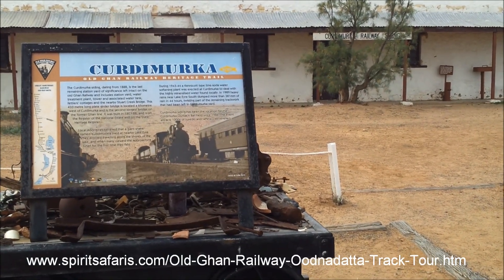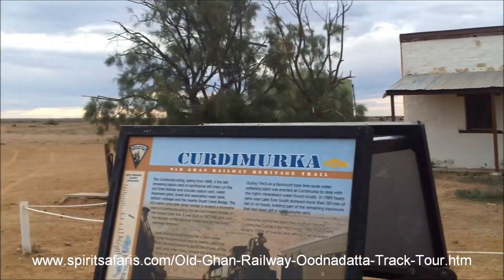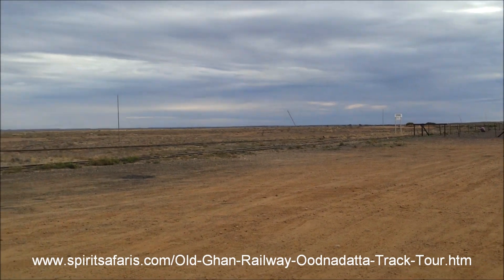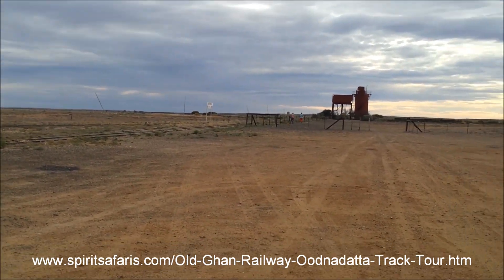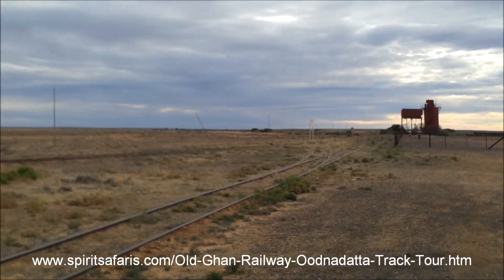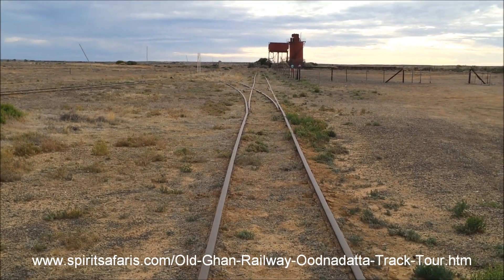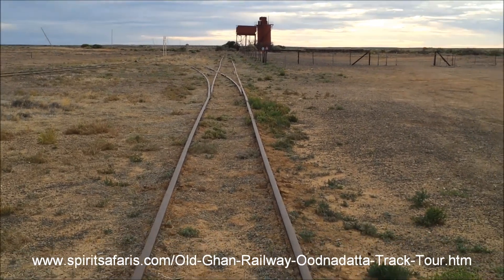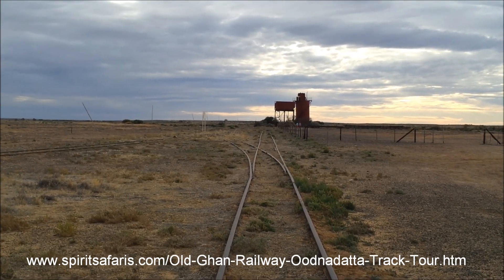OLD GHAN RAILWAY TOUR ON OODNADATTA TRACK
This tour traces the Old Ghan Railway Line from Port Augusta to Alice Springs with the Pitchi Ritchi steam Railway to Quorn then 4WD via the Old Ghan Railway & Overland Telegraph Line (OTL), Beltana, Farina, Marree, via Lake Eyre shore walk, Curdimurka, Coward Springs, Strangeways, Algebuckina, William Creek, Oodnadatta to Alice Springs. Small Group 4WD touring from Adelaide, Sydney, Melbourne, Broken Hill, Marree, with Lake Eyre Tours and Flight